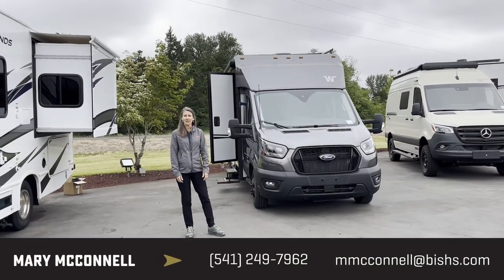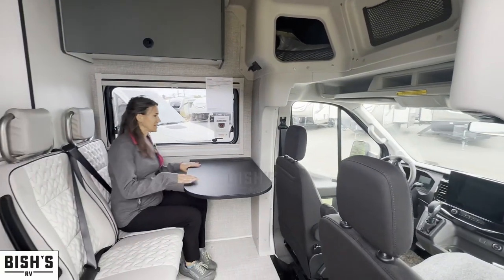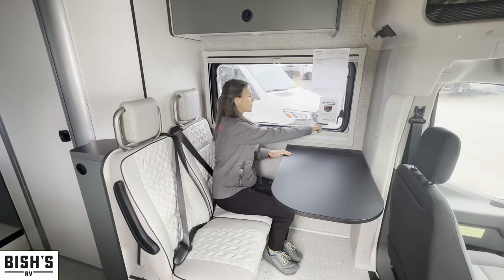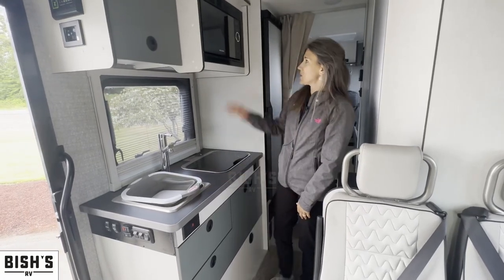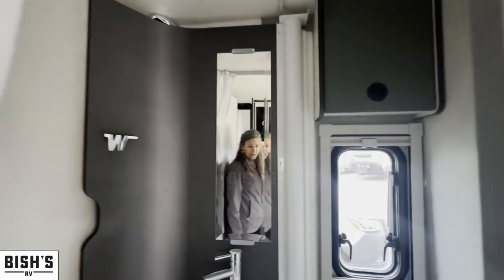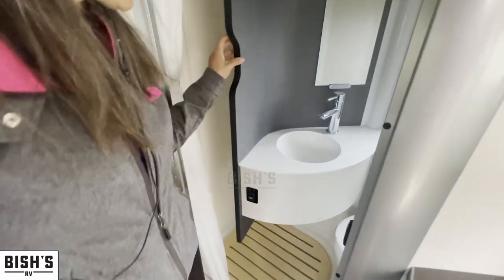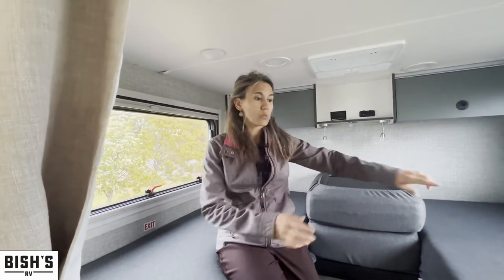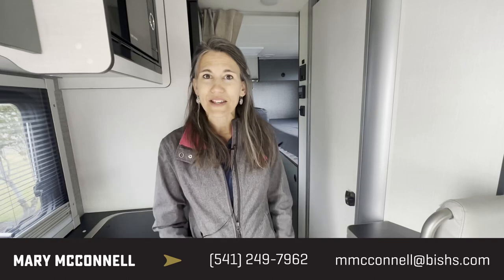2023 Winnebago Ekko 22A AWD Class B+ Motorhome • Bishs.com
This Ekko all-wheel drive Class C gas motorhome is just unbelievably functional! Not only do you have plenty of storage space for all of your gear with the gear garage, under-bed storage, pantry, and 5.3-cubic foot refrigerator, but you also have a 24" x 30" wet bath with a pivoting lavatory wall so that you can stay clean without having to stop at rest areas along the way. The cab area is excellently appointed with a radio/rearview monitor system, swivel/recline cab seats, and many driving safety features. Since the cab seats can swivel, you can use them as another place to sit down and eat at the fold-down table, and you can also use the swivel/adjustable work table for the passenger cab seat or as an extended countertop in the kitchen. Above the dining area is an access point to the optional pop-top sleeping area which would come in handy if you travel with multiple people.

With the efficiency of a camper van, the capacity of a Class C coach, and the enhanced capability of AWD, the Winnebago Ekko Class C gas motorhome is ready to change the way you travel! You will be ready for all sorts of weather with the insulated water service center and heated holding tank compartment, and you will also be ready to camp just about anywhere with the three solar panels and Cummins Onan® QG 2,800i gas generator. The heated gear garage has an L-track cargo tie-down system, and the RAM Tough-Track mount is an innovative way to mount a variety of different devices. The Ekko also has some very accommodating features that are included in its list of options, like the optional batwing awning, pop-top sleeping area with FROLI sleep system, luggage rack, and exterior kitchen.